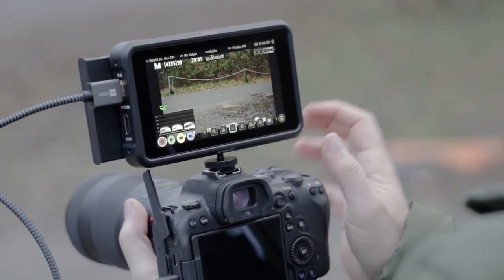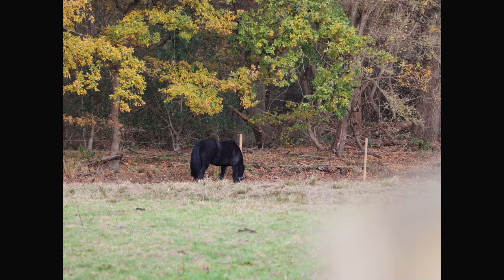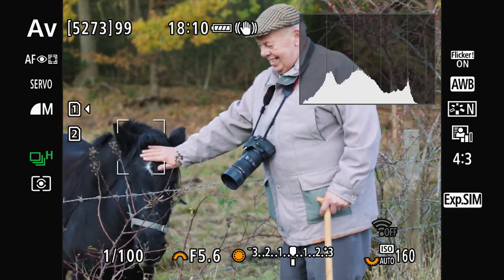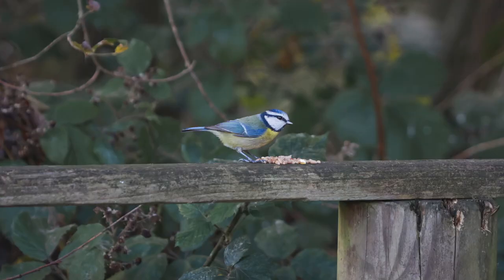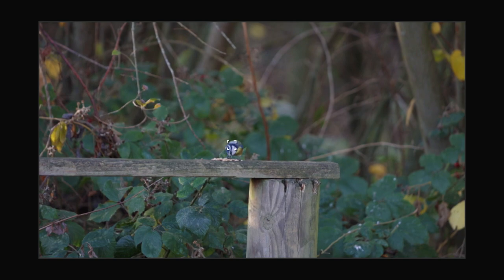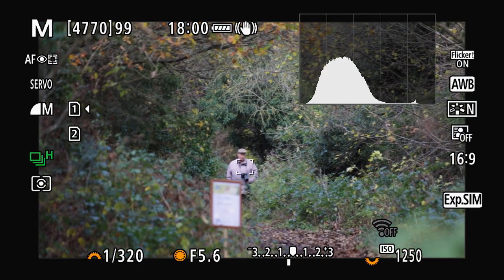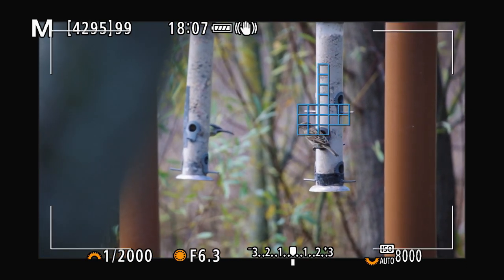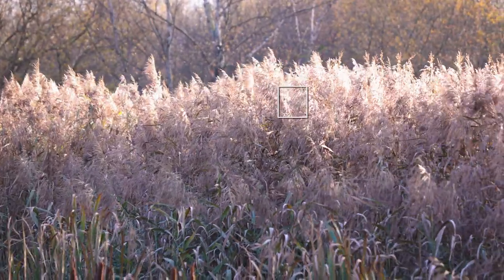Canon EOS R6 - Real World Animal Autofocus Review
The Canon R6 Autofocus is amazing! the animal af is fast and reliable and perfect for wildlife photography.

MY GEAR:
CAMERAS:

Timestamps:
0:00 Intro
0:30 Photographing a horse
1:44 Ear AF
2:10 Photographing Small Birds
3:20 A Robin Through A Tree
3:47 Animal AF And People
4:20 Photographing Birds At The Feeders